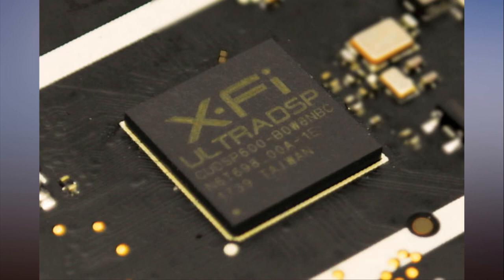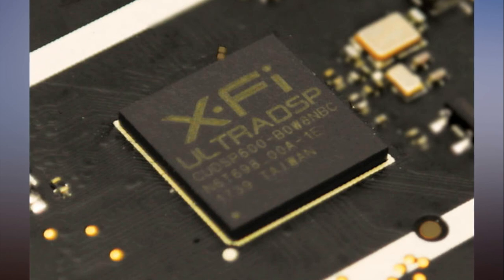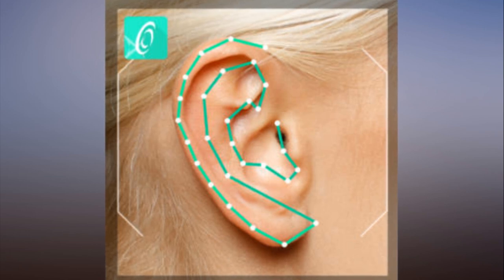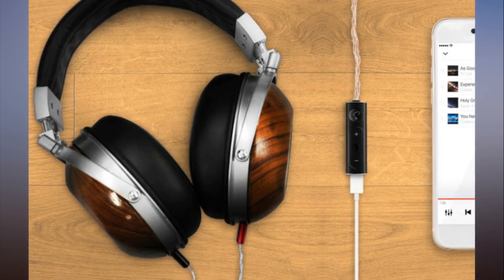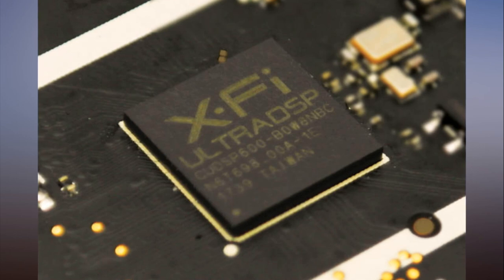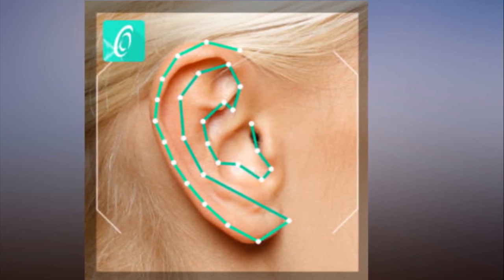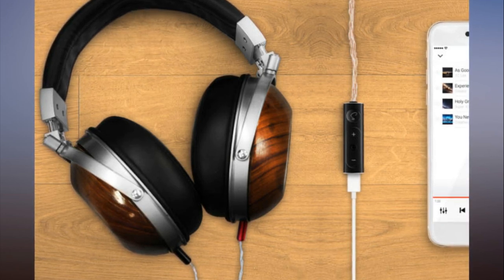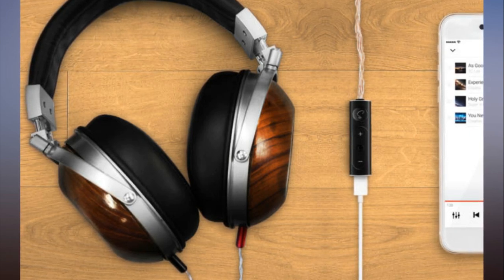Creative's Super X Fi Headphone Audio Holography demo blew my mind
Creative has the demo to beat at this year’s CES. The company is showing an early prototype of a product it calls Super X-Fi Headphone Audio. And it blew my mind.

Done right, object-based audio such as Dolby Atmos can be the next best thing to being at a live performance. The only problem is that the cost of the equipment to reproduce it at home can cost tens of thousands of dollars. Creative says its Super X-Fi Headphone Audio Holography (how’s that for a mouthful?) can replicate the experience—positioning audio events in 3D space around your head—with headphones.

But Creative’s technology isn’t limited to decoding object-based audio, it also works with stereo recordings. The technology relies on a smartphone app that captures a picture of each of your ears, so that it can essentially contour map your outer ear. Once you’ve digitized your ears, you take a photo of your face so the app can map the bone structure of your head for the same reason.

Creative's app contour-maps your ears and face to analyze how your ears hear sound.